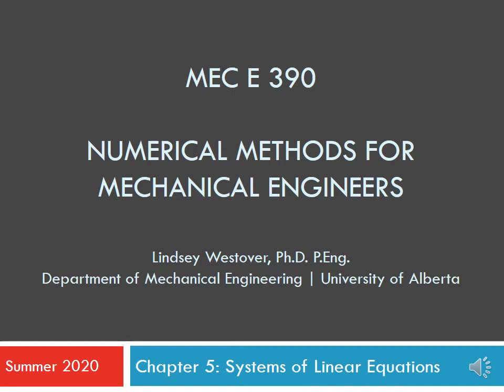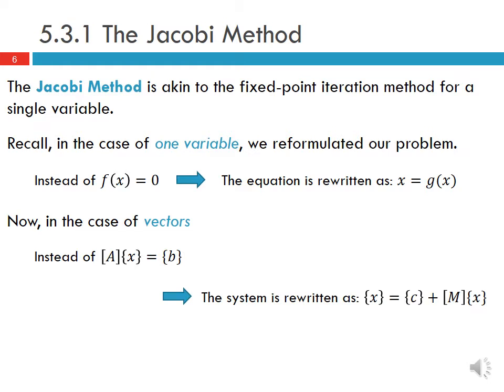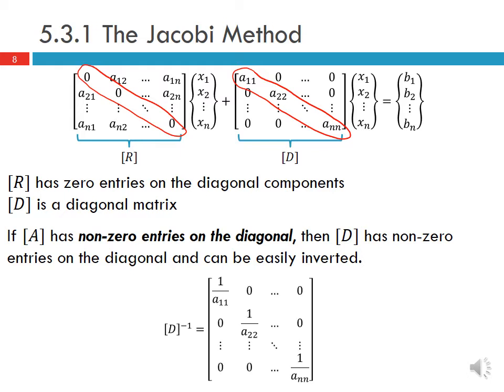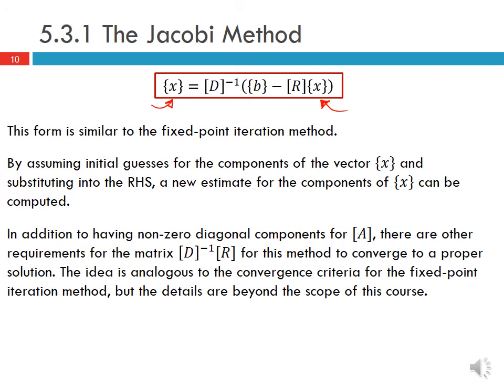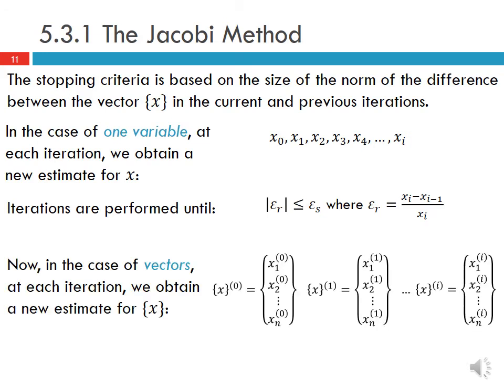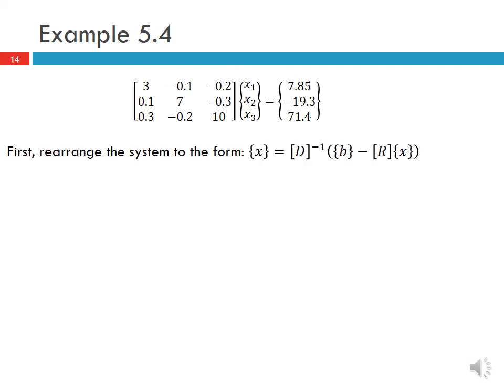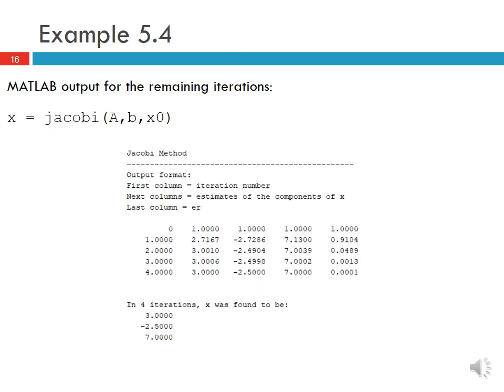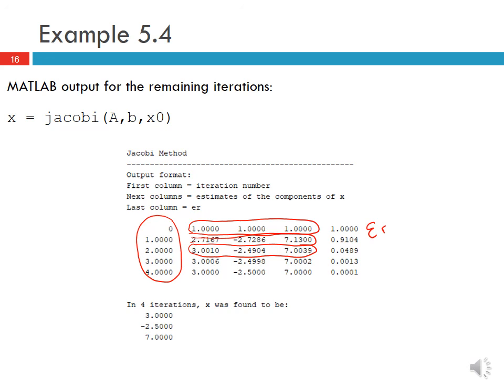Chapter 5: Linear Systems of Equations (Part 5 - Jacobi Method)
Description of the Jacobi Method for solving linear systems of equations